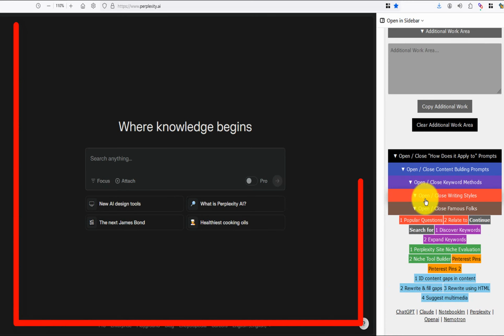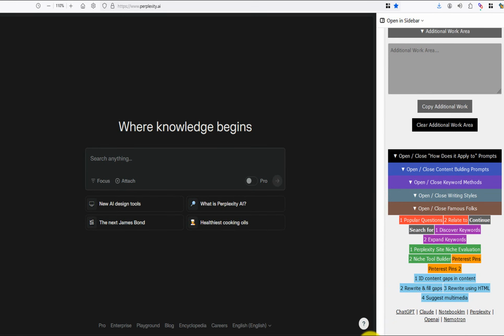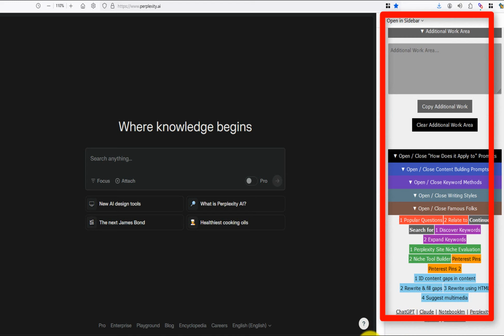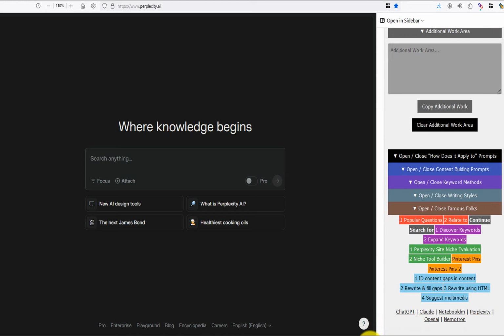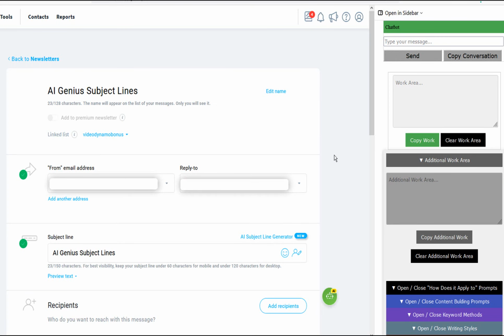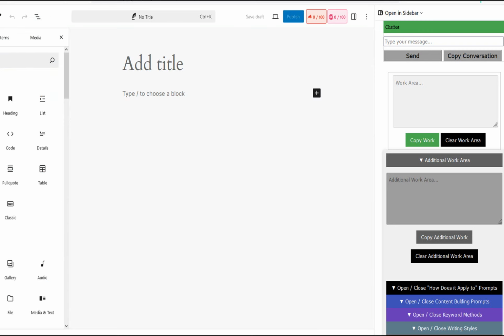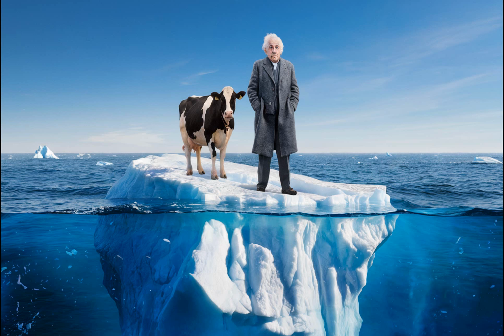Create Free, Powerful AI Tools in Your Browser Sidebar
Maximize productivity...This video shares a unique, FREE method for building custom tools that work seamlessly with AI platforms. By opening multiple web pages at once, you’ll be able to manage projects, create custom prompts, and have all the information you need within easy reach. It’s ideal for those who want to organize their workflow and make AI tools work smarter for them.

More videos about how to use the sidebar method to create your own custom prompting platforms:

🔥 GET MORE TOOLS AND INFO HERE FOR FREE: 🔥
Everything you need (and lots more) to set up your own AI sidebars is here, free and easy: